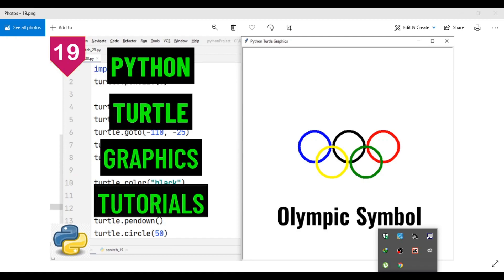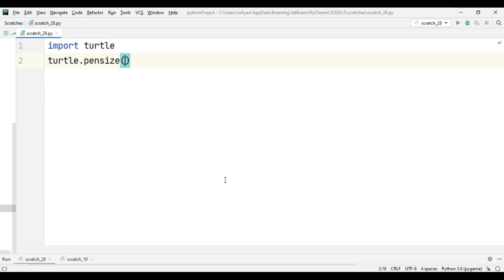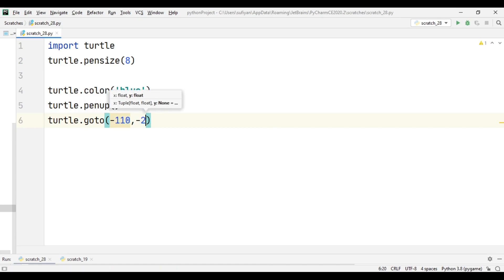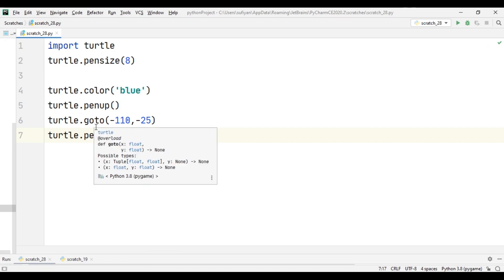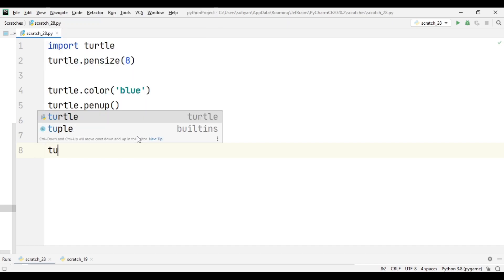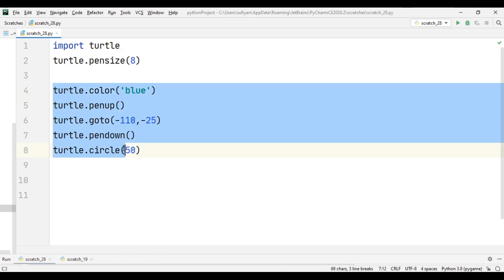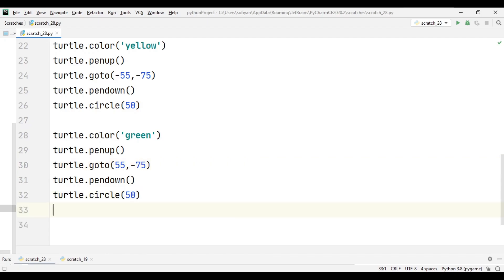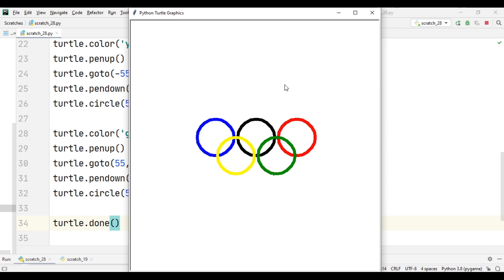Draw Olympic Rings with Python Turtle | Python Turtle Graphics Tutorial#19 | python cool designs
In this video I have tell you how to draw Olympic Flag or Olympic symbol with Python Turtle and this is our Python Turtle Graphics Tutorial #19 for beginner. Make python cool designs using turtle library. Python turtle tutorial series drawing shapes in python. Make python turtle projects and python turtle animation.